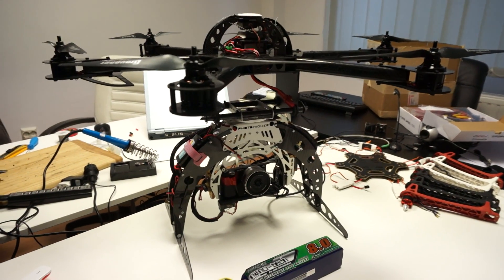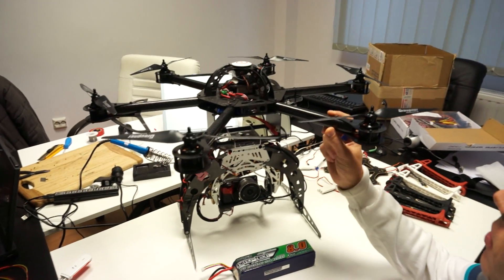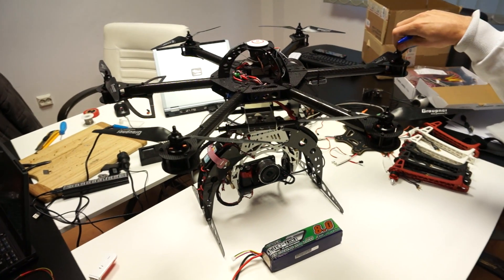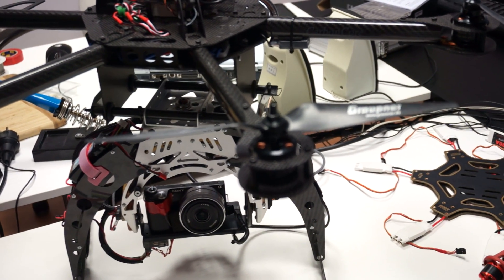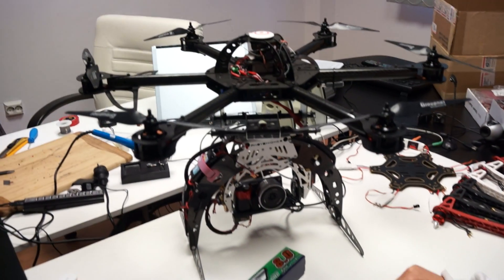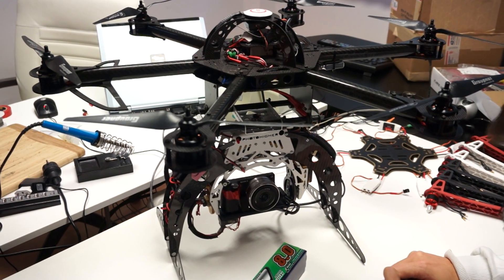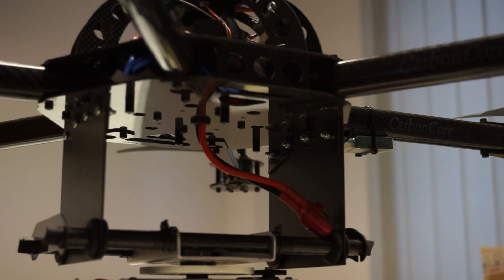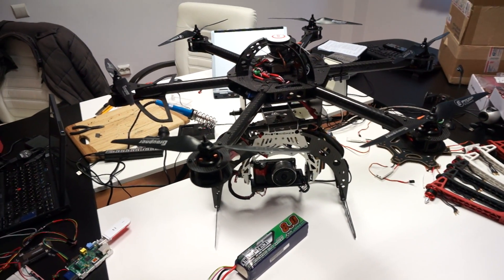CarbonCore H6 650 and Photohiger AV130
We gave up on the F550 heavy lift and replaced it with the infinitely better CarbonCore H6 650.

We kept the Avroto 2814 motors and replaced the DJI ESC with HobbyWing ESCs that support up to 6S Lipo.

We are using 8000 mah 5S Lipo. The total weight is 4.4kg (everything included) and the flight time is somewhere around 10 min (depending on how aggressive the flight is).